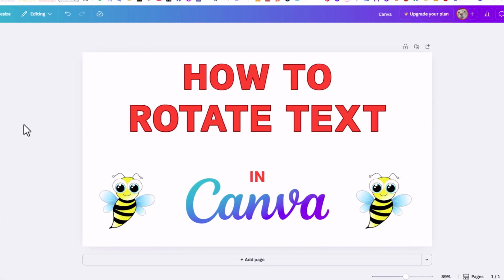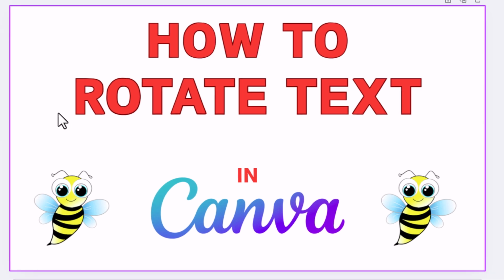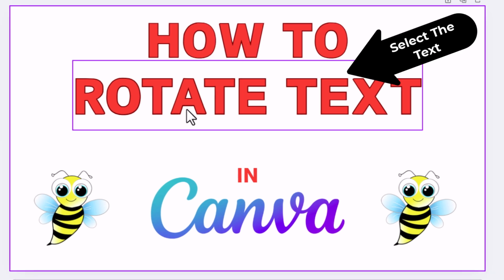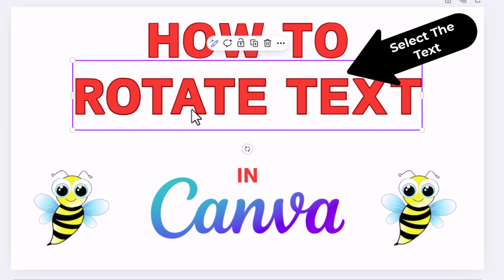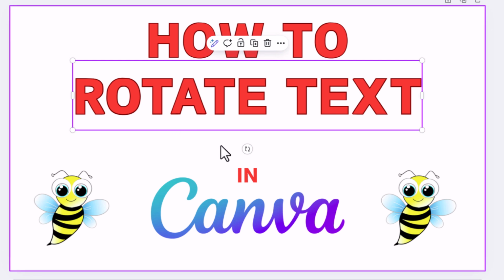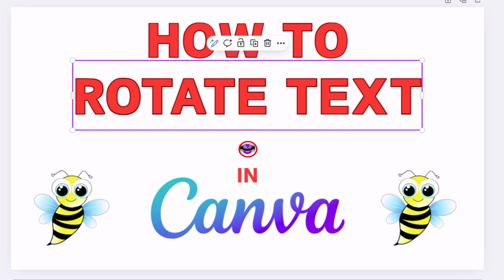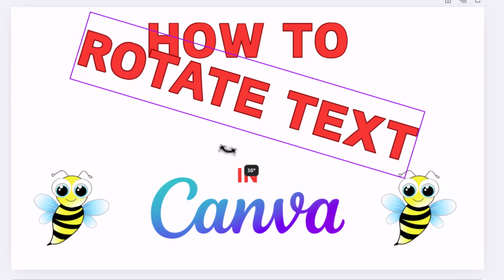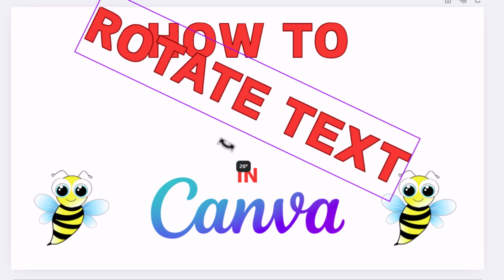How To Rotate Text In Canva | PC Tutorial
In this step-by-step tutorial, you'll learn how to rotate text in Canva using your PC. Whether you're designing a presentation, flyer, social media graphic, or any custom project, rotating text can help add creative flair to your design. This video walks you through exactly how to select, rotate, and position your text elements with precision in Canva.

Perfect for beginners and anyone looking to enhance their Canva design skills!

Simple Steps:
1. Sign in to Canva on your browser.
2. Left-click on the text to select it.
3. Once your have the text selected, you will see a circle with arrows appear below the text. Place your cursor over the circle, hold down the left mouse button and drag left or right to rotate the text.

Chapters
0:00 How To Rotate Text In Canva
0:18 Log In To Canva On Your Browser
0:28 Left Click On The Text To Select It
0:40 Drag The Circle To The Left Or Right To Rotate The Text